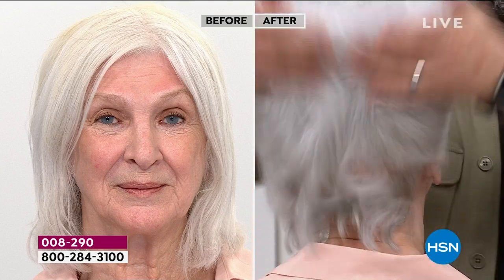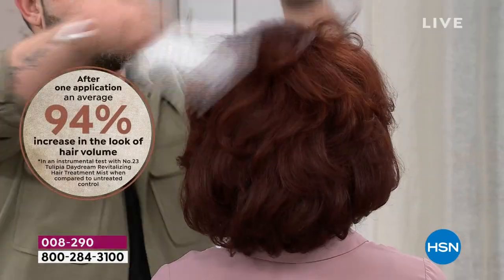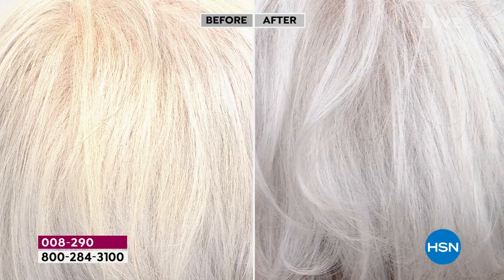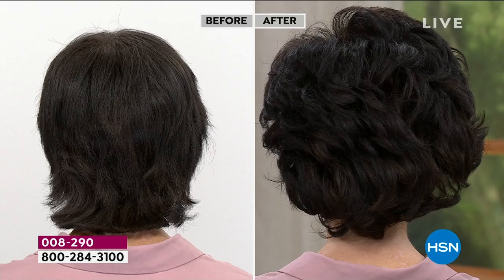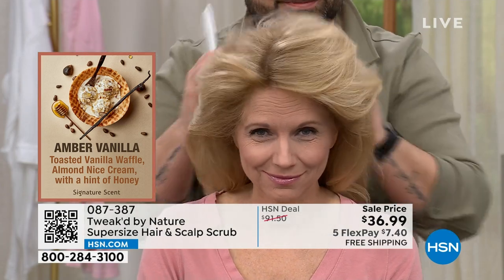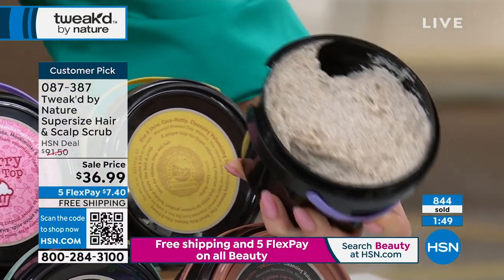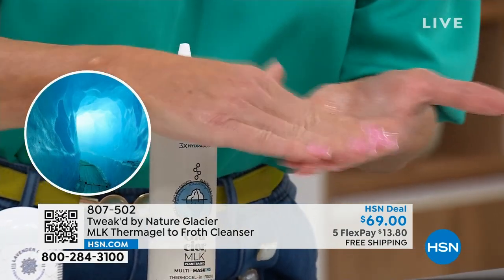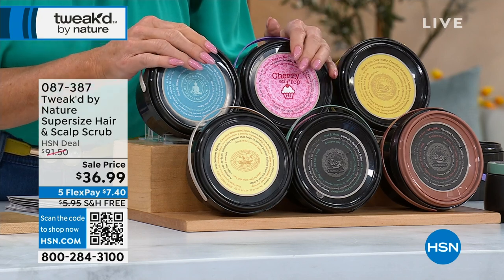HSN | Spring Into Beauty - Tweak'd Haircare 03.22.2023 - 04 PM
Discover spring's prettiest finds for gorgeous hair, curated just for you... beauty.